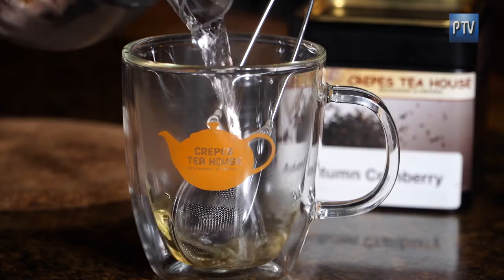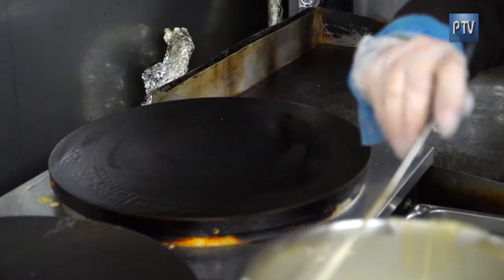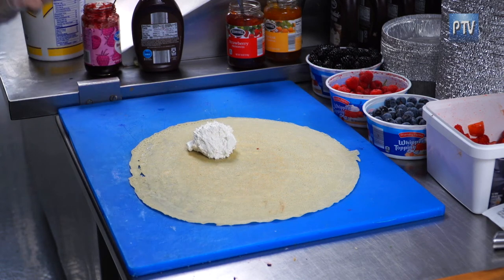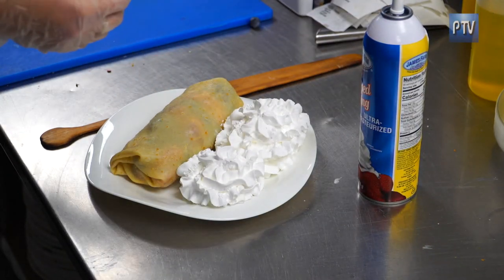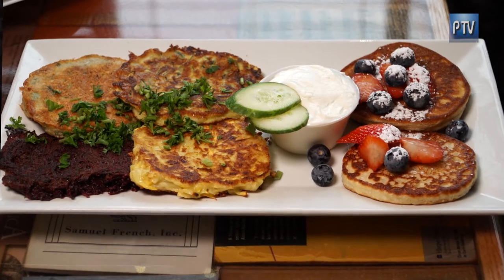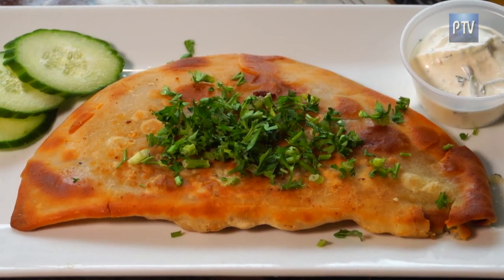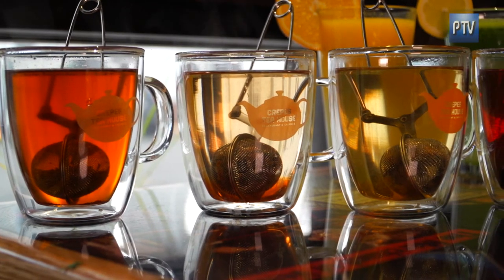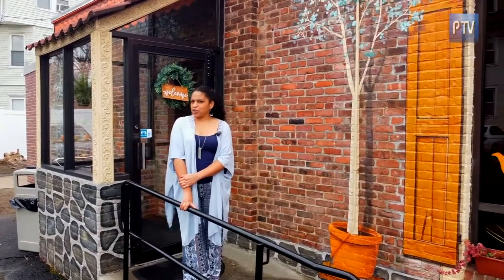Crepes Tea House on New England Perspective TV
Springfield Location:
261 Union St, West Springfield, MA 01089

Southwick Location:
157 Feeding Hills Rd, Southwick, MA 01077